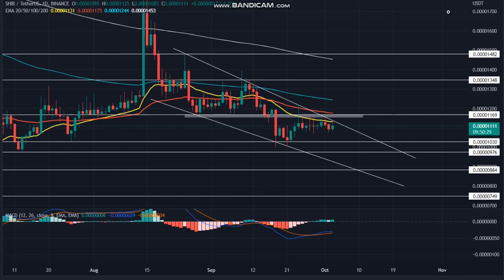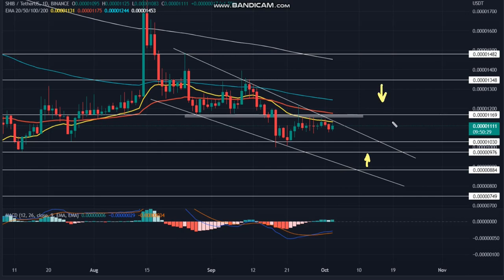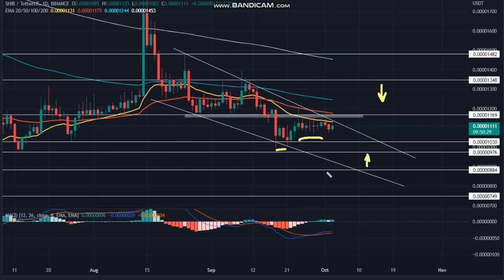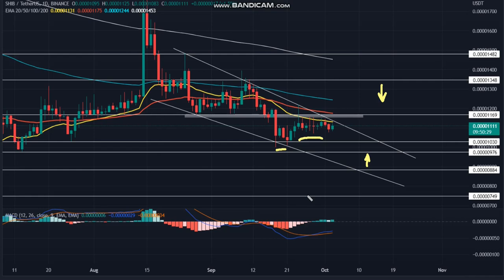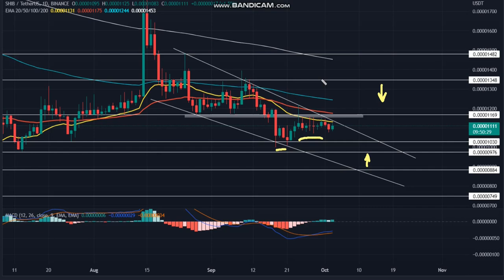Shiba Inu (SHIB) price analysis - Shiba Inu (SHIB) - Shiba Inu Price Chart (SHIB/USD)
CRYPTO TRADING SIGNALS telegram group = wM2Y0

Forex Trading Online.Crypto Charts for Beginners.
Trading strategy.Top coins to GET RICH.
Online Trading | Financial Trading.
Freelance Jobs and Projects.
Find Freelance Jobs Online.
Places to Find Freelance Work Online.
Freelance Jobs to Do from Home.Best Altcoin and Crypto Strategy.
Marketing Strategy .Basics For Businesses.Promote Your Business.How to Sell.
Cryptocurrency and Bitcoin Business Ideas.Crypto BUSINESS Projects.How To Invest In Crypto.BakerySwap (BAAAKE).Curve DAO Token (CRV).Dogelon Mars (ELON).
How to Trade Cryptocurrency!Technical Analysis for Cryptocurrency Tutorial.
Trade the World, Forex trade
Trade Forex with the fastest growing CFD provider in the world
- Financial Freedom.Polkadot (DOT).Uniswap (UNI).Bitcoin Cash (BCH).Solana (SOL).
Internet Computer (ICP).Polygon (MATIC).Theta Network (THETA).Stellar (XLM).Ethereum Classic (ETC).VeChain (VET).Wrapped Bitcoin (WBTC).Filecoin (FIL).Monero (XMR).Dai (DAI).Shiba Inu (SHIB).Cosmos (ATOM).PancakeSwap (CAKE).Celsius Network (CEL).IOTA (MIOTA).Crypto.com Coin (CRO).Algorand (ALGO).Theta Fuel (TFUEL).Maker (MKR).Tezos (XTZ).Terra re.
dogelon mars.luna terra.volt inu.shiba.pi network.opensea bot.pulsechain. bank nifty tomorrow prediction.terra luna crypto.ethereum.work from home jobs.shiba inu.terra luna.luna crypto.shiba inu coin.